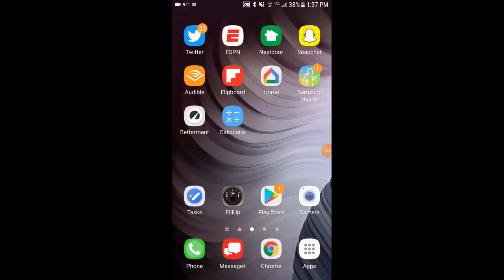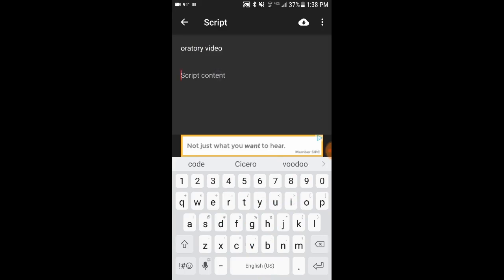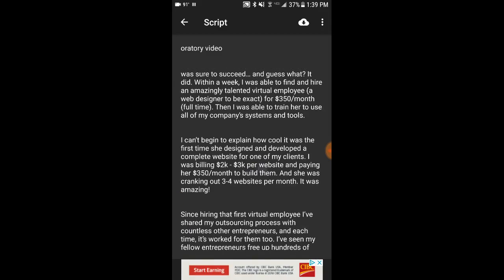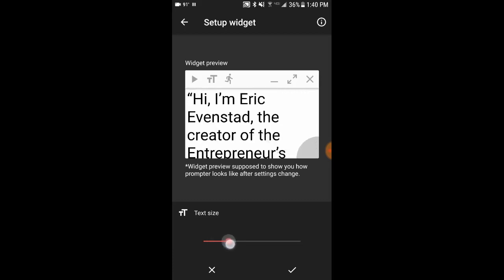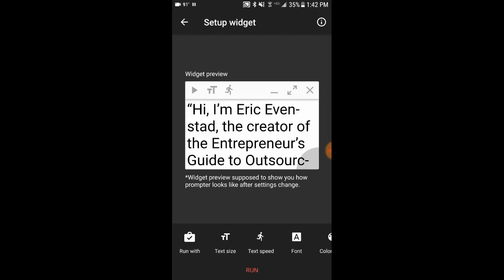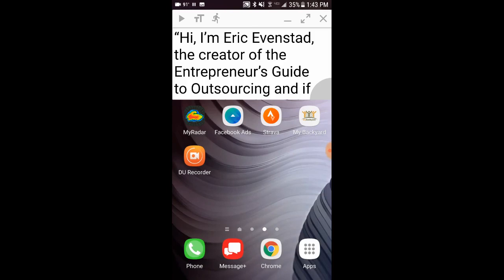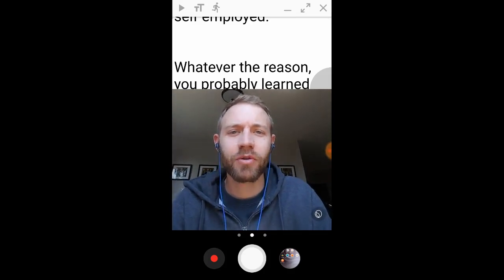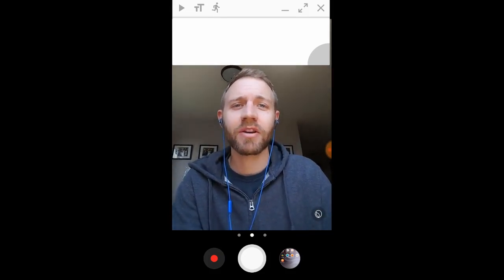The Best Android Teleprompter App For Video Creators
A teleprompter app is a must-have tool for anybody that creates videos using their phone. With a teleprompter app, you're able to read a pre-written script without the viewer ever knowing it.

This allows you to create polished talking-head style videos without fumbling over your words or worrying about what you're going to say next.

There are a ton of teleprompter apps out there, but my favorite is a free Android app called Oratory.

With Oratory, I'm able to copy/paste my script into the app then position the teleprompter widget right next to my camera lens so that it appears I'm looking right into the camera while I speak.

To help YOU get started with Oratory, I've put together a video where I walk you through my entire set up process and show you exactly how to get up and running with this amazing app.

Watch the video then give it a shot and see what you think. I'm pretty confident that it'll significantly reduce your retakes and time spent editing.